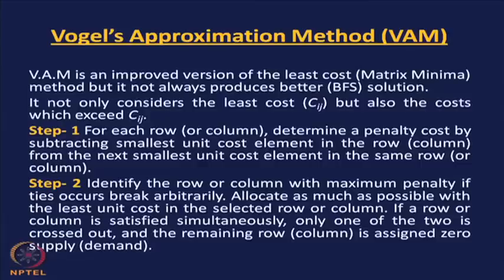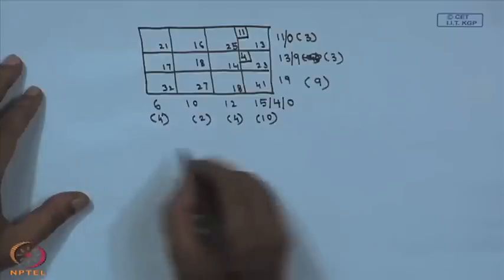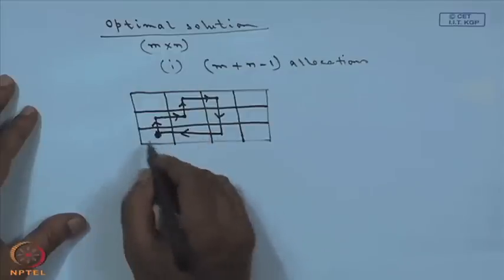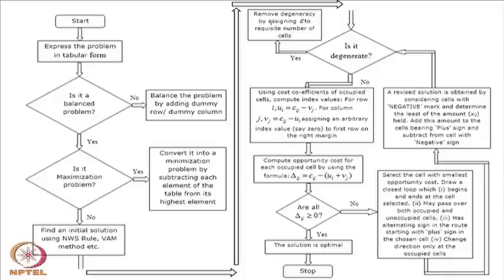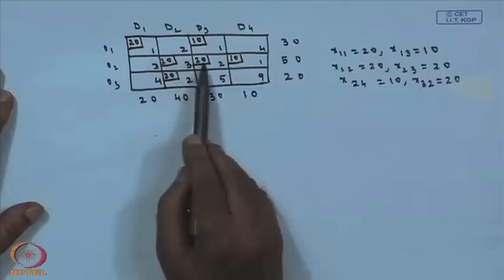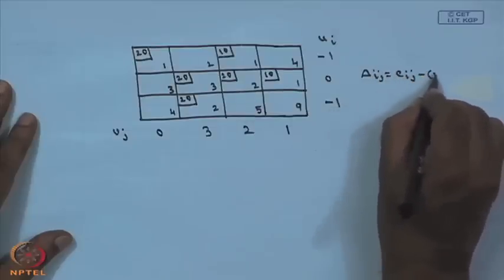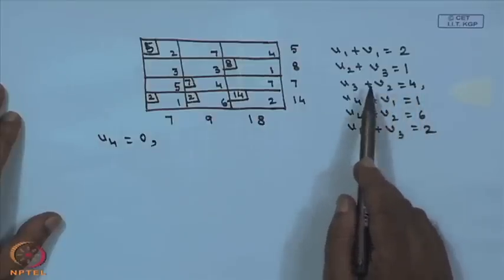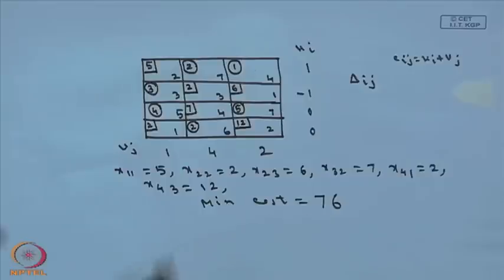Mod-01 Lec-14 Solving Various types of Transportation Problems